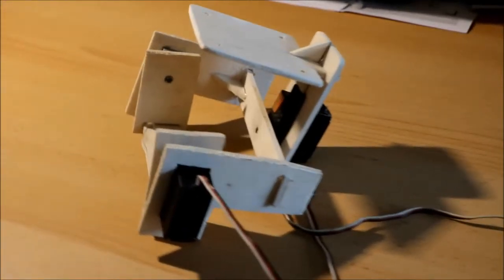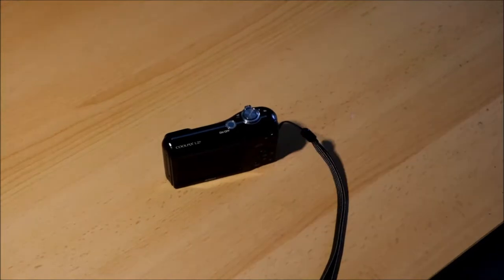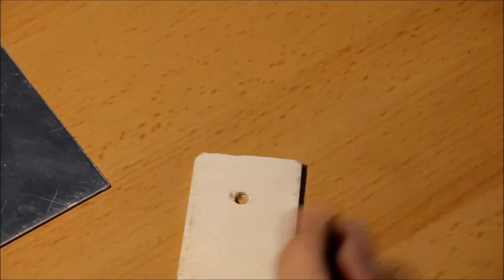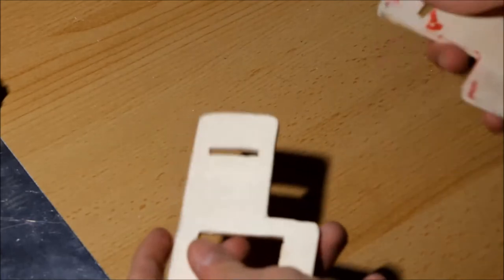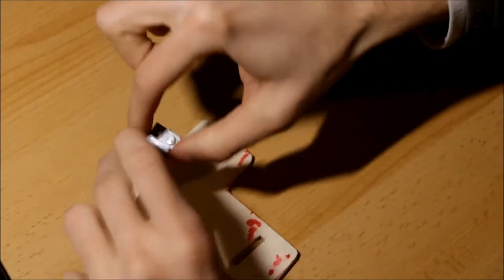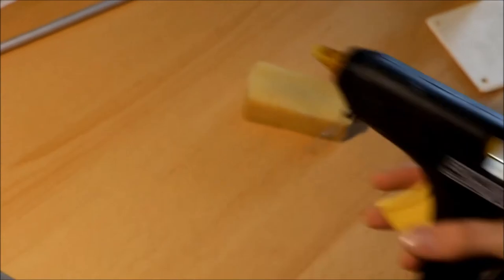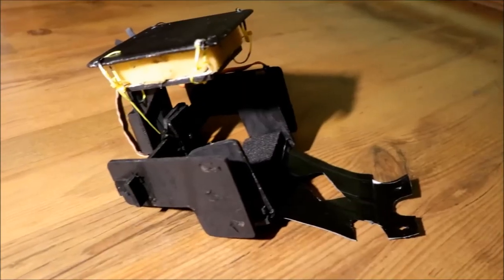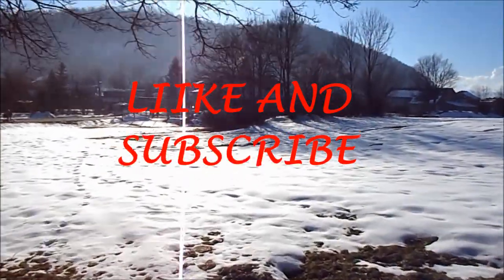Gimbal for Drone - DIY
In this video i build a gimbal for any small camera. Build is very easy and take just 1 hour.  You can mount gimbal on any big enought drone.
You can skip to 6.01 to see a test shots!